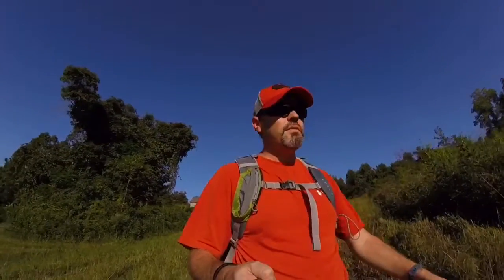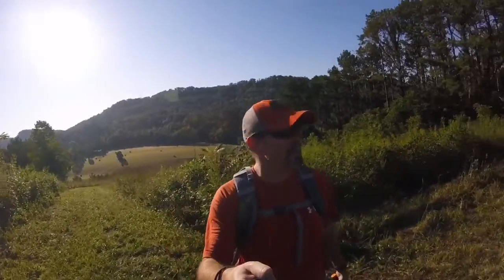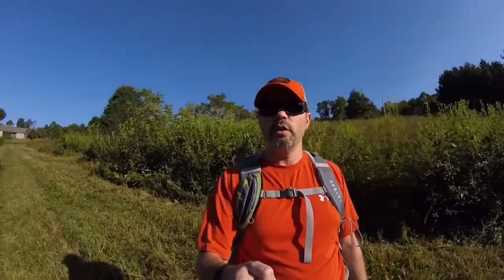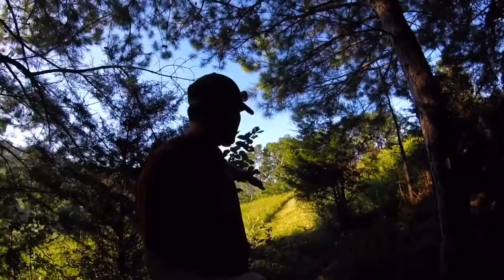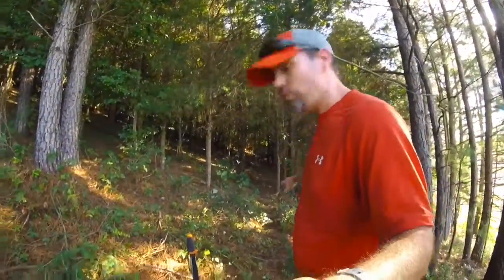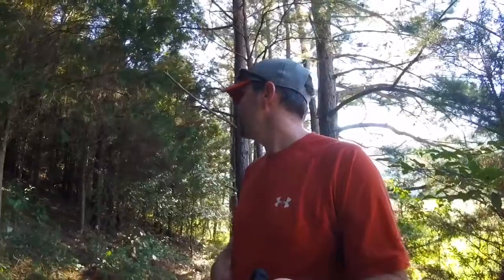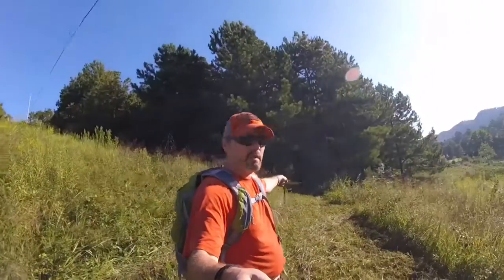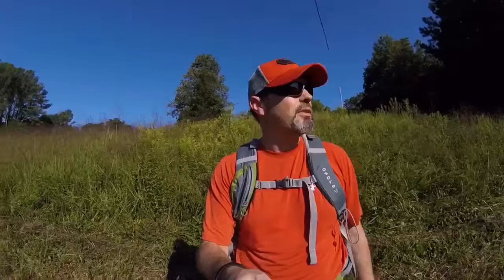2019 Season Short: Episode 10 - Late August Property Update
Brief update of my property management plan and trail camera strategy for late August.